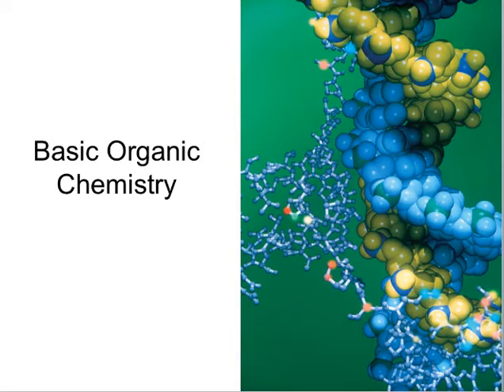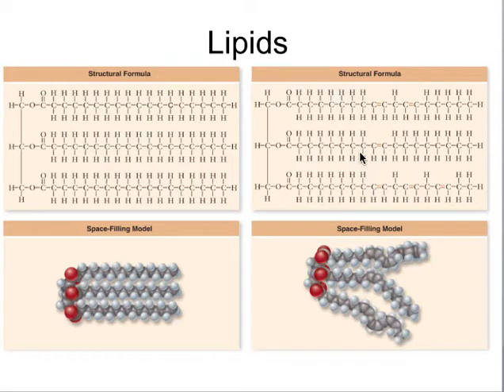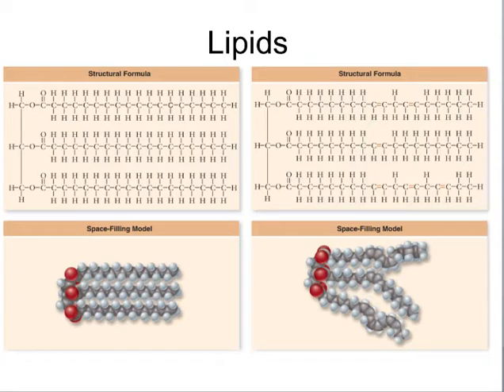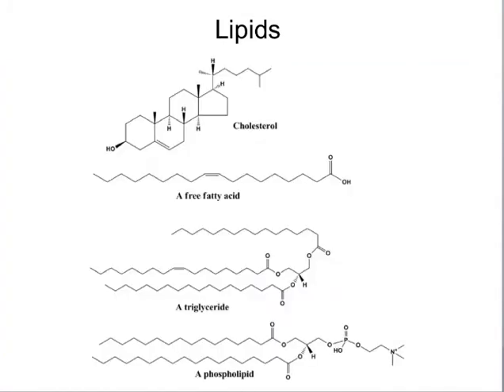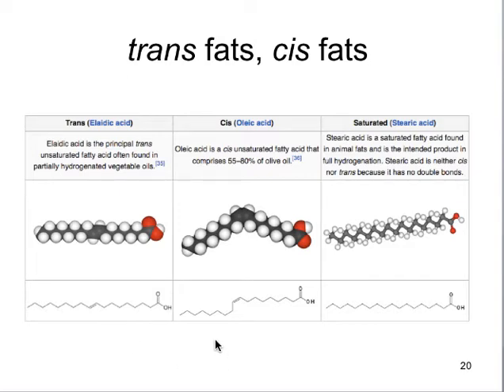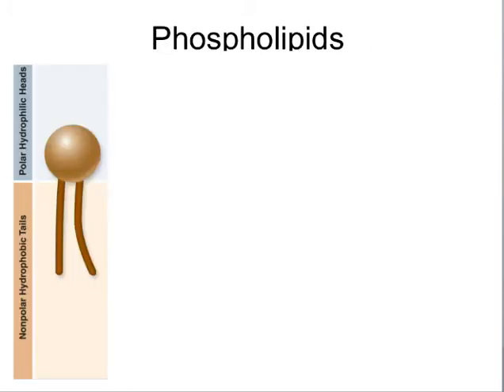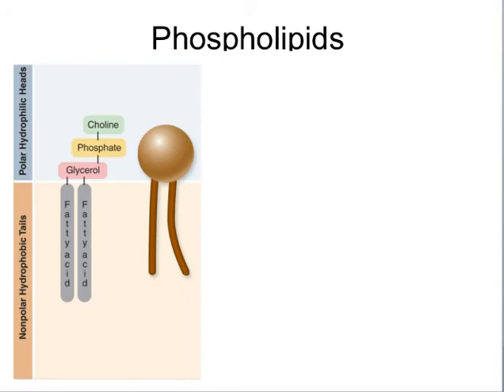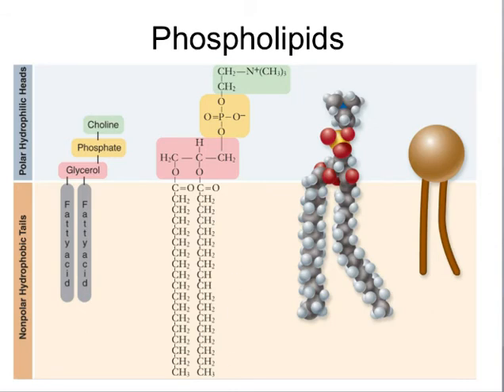Lipids, structure and function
Compare the structure and function of saturated and unsaturated lipids